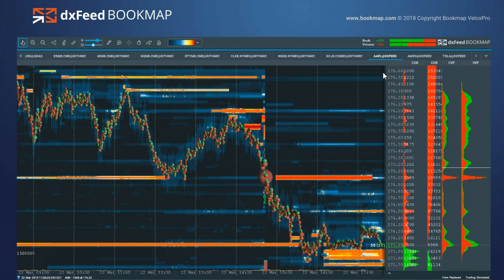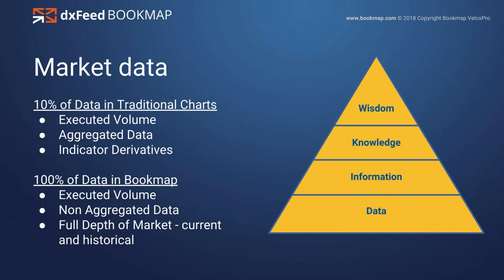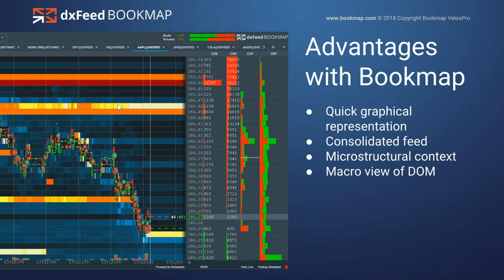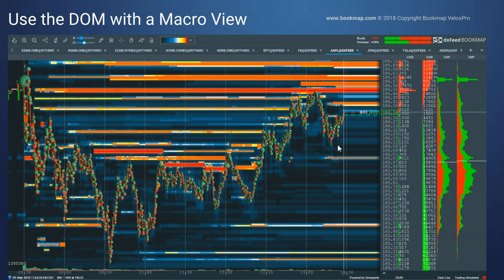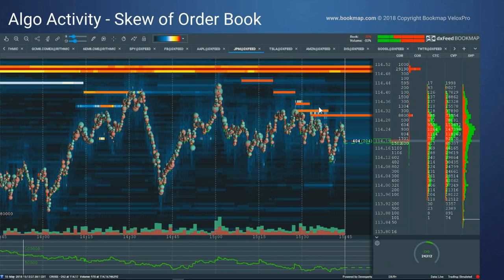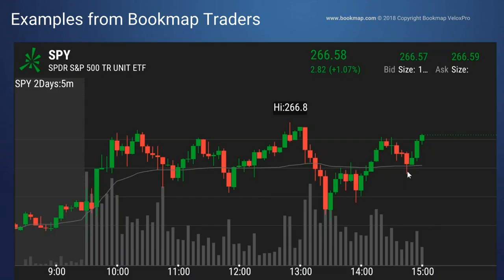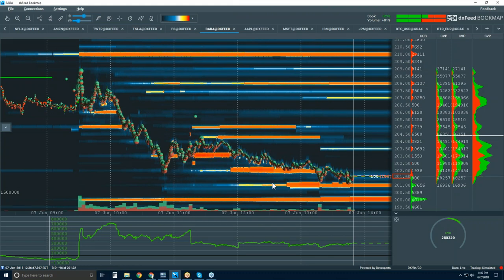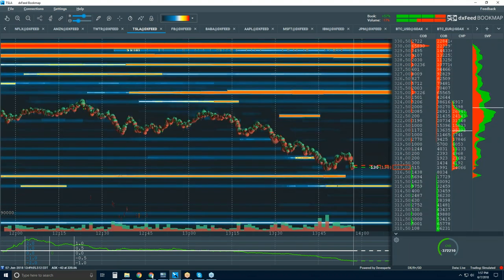The Advantage Trading US Equities in Bookmap with dxFeed